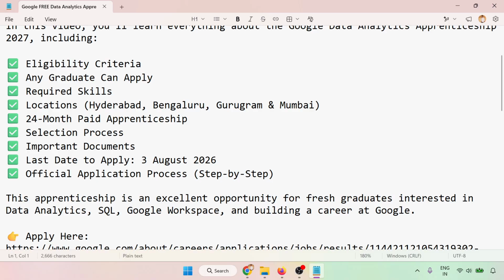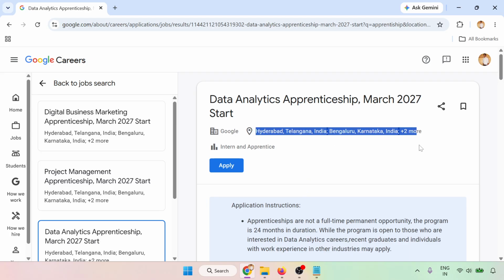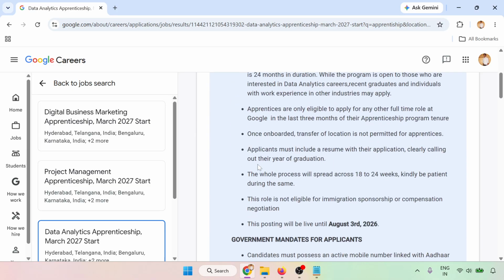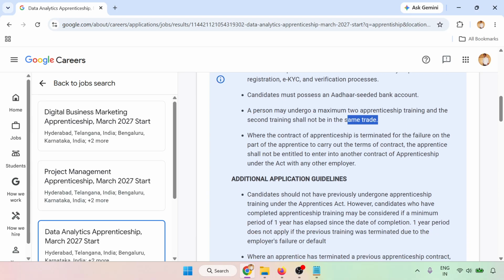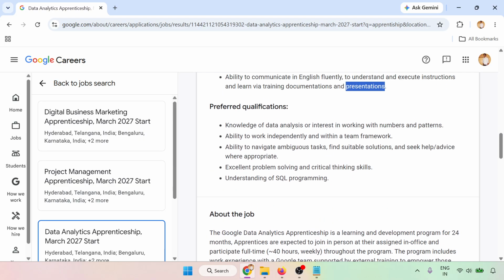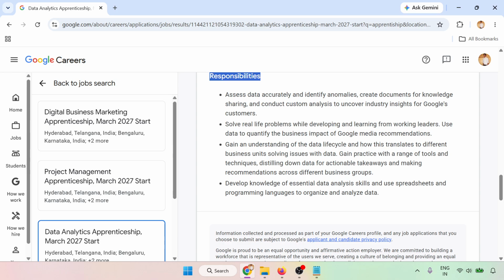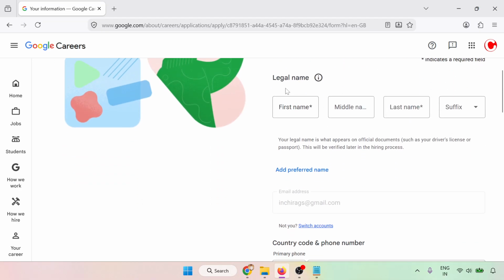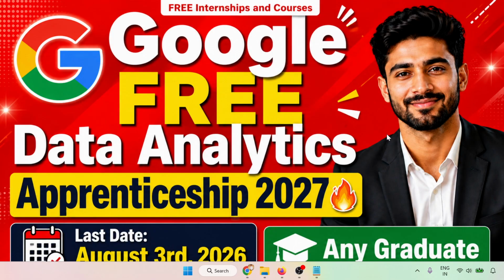Google FREE Data Analytics Apprenticeship 2027 🔥 Apply Now | Any Graduate | Last Date Aug 3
🚀 Google has officially opened applications for the FREE Data Analytics Apprenticeship (March 2027 Batch)!

In this video, you'll learn everything about the Google Data Analytics Apprenticeship 2027, including:

✅ Eligibility Criteria
✅ Any Graduate Can Apply
✅ Required Skills
✅ Locations (Hyderabad, Bengaluru, Gurugram & Mumbai)
✅ 24-Month Paid Apprenticeship
✅ Selection Process
✅ Important Documents
✅ Last Date to Apply: 3 August 2026
✅ Official Application Process (Step-by-Step)

This apprenticeship is an excellent opportunity for fresh graduates interested in Data Analytics, SQL, Google Workspace, and building a career at Google.